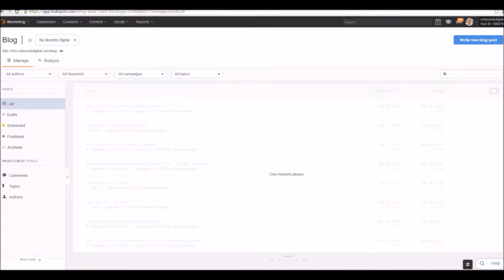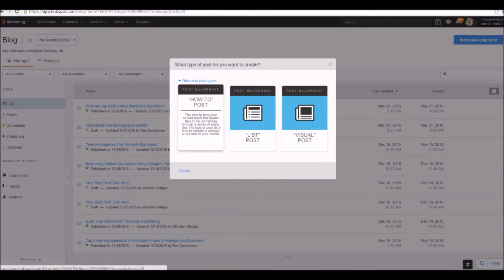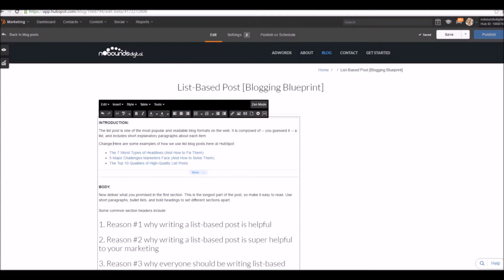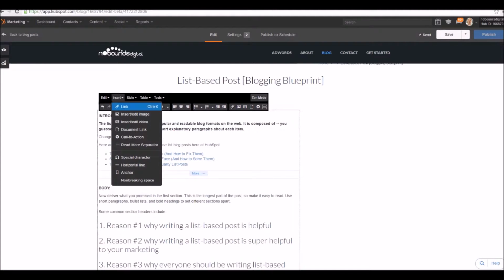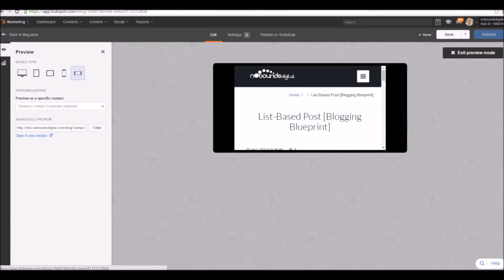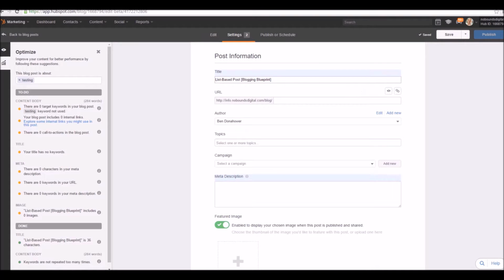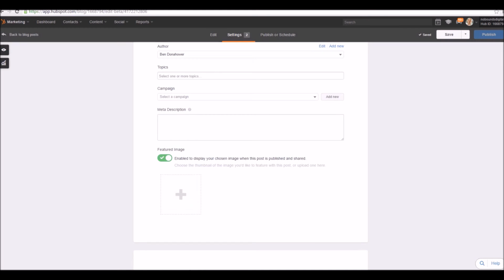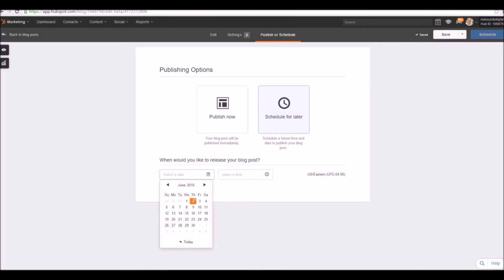Hubspot Marketing Platform Campaigns Blogging Tool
A quick look at Hubspot's blogging tool. For a full overview of Hubspot's Marketing Platform, check out the webinar